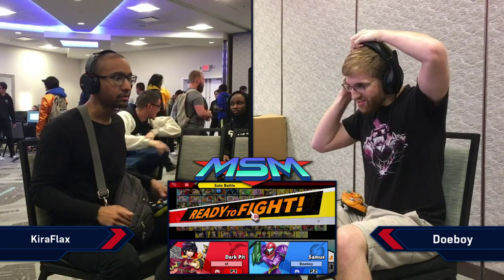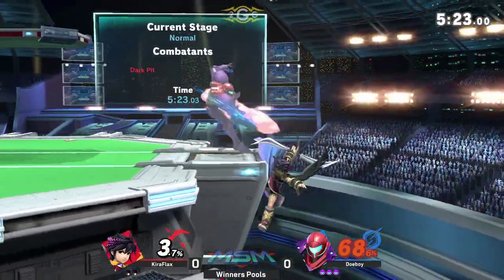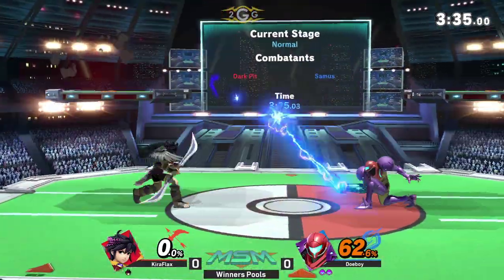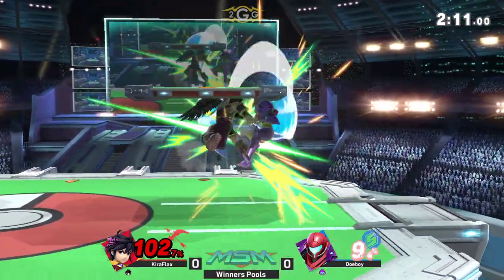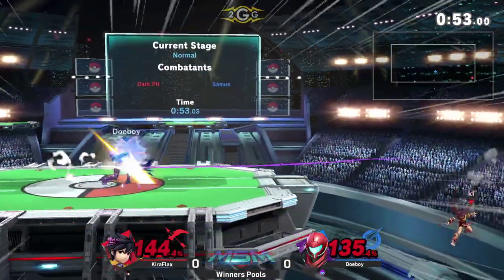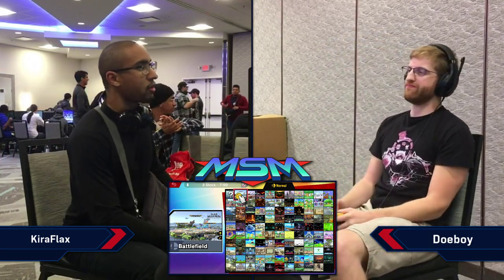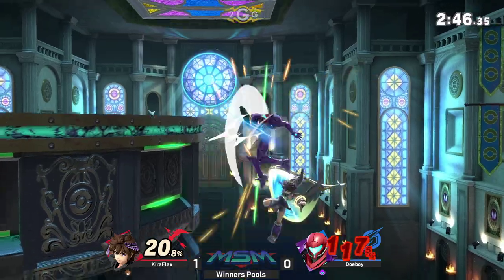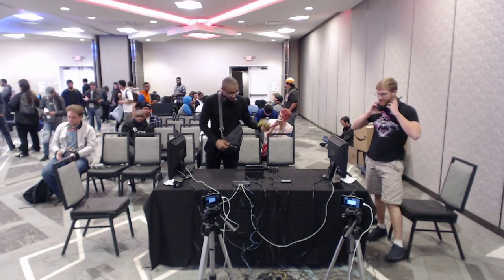MSM 231 - Kiraflax (Dark Pit) Vs Doeboy (Samus) Winners Pools - Smash Ultimate